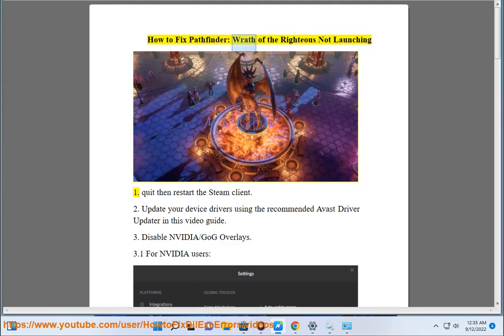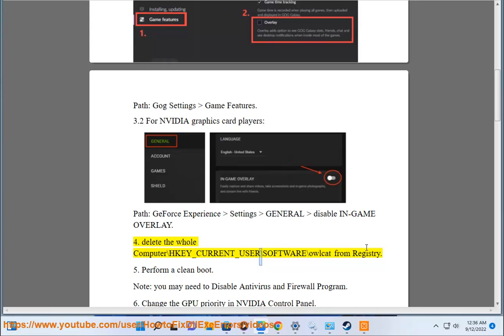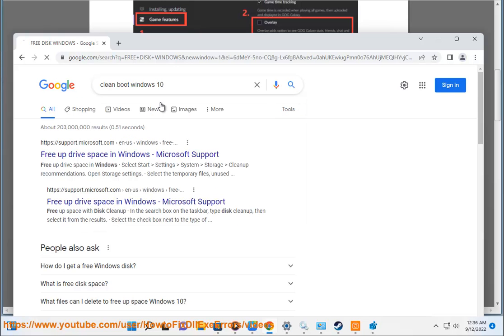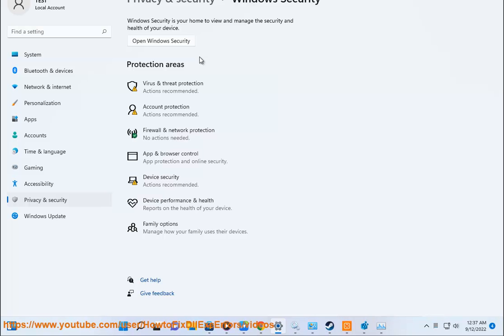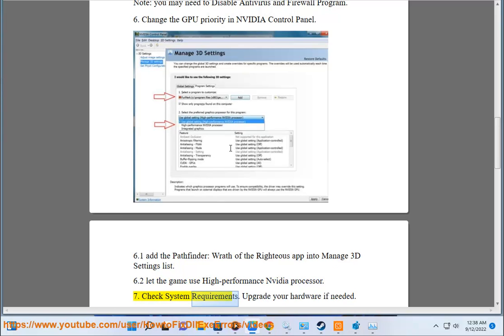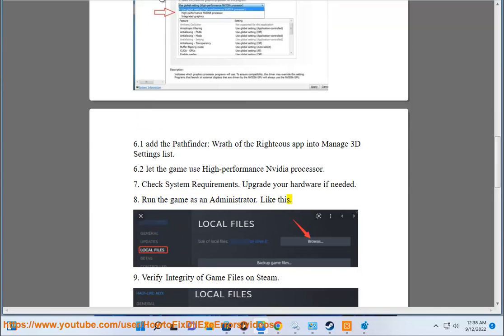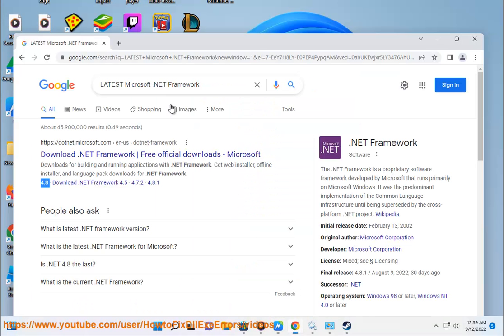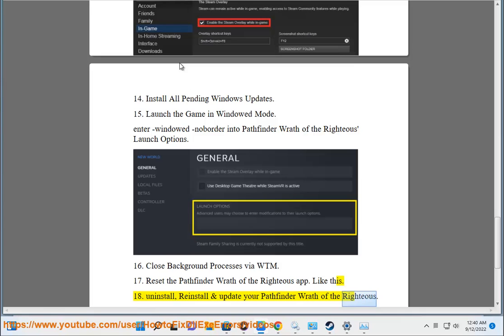Fix Pathfinder: Wrath of the Righteous Not Launching on Windows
Here's how to Fix Pathfinder: Wrath of the Righteous Not Launching on Windows. Run Avast Driver Updater@ to keep your device drivers up-to-date, easily & effectively.